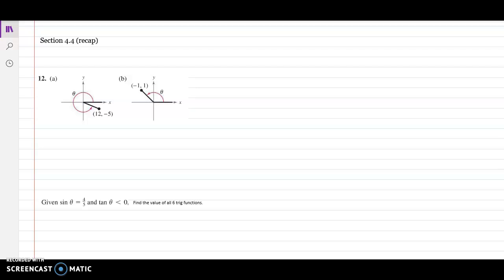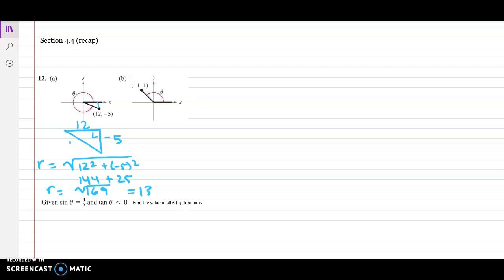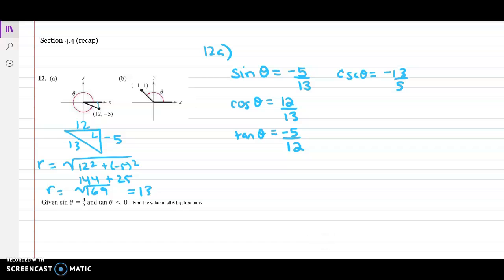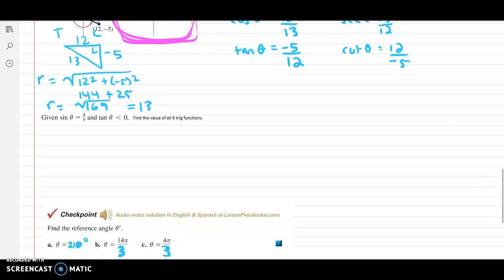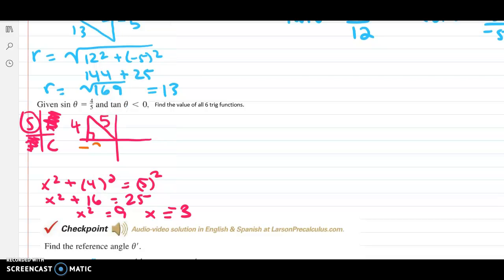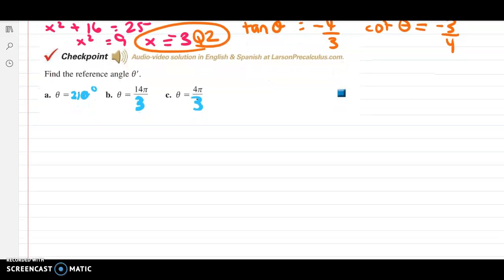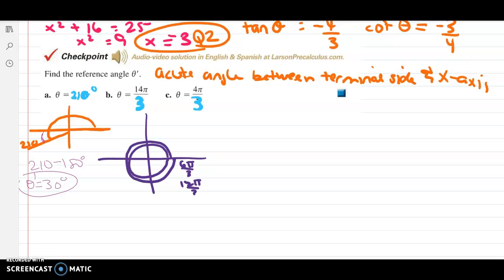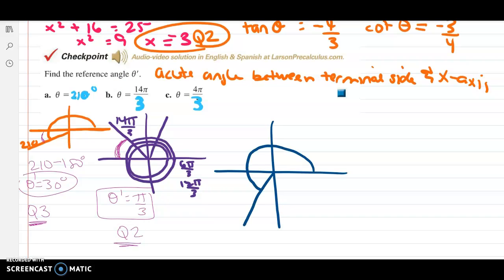MA 4.4 trig of any angle